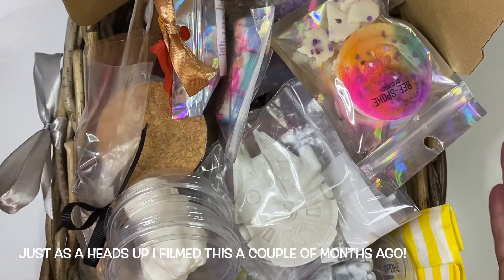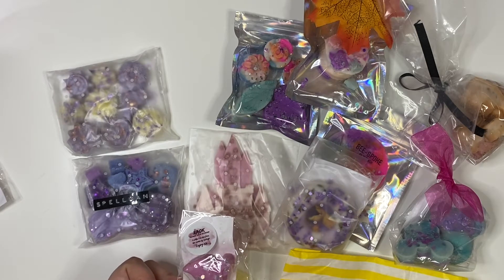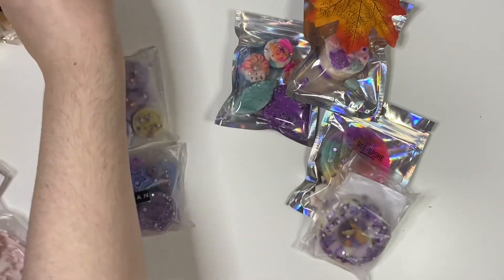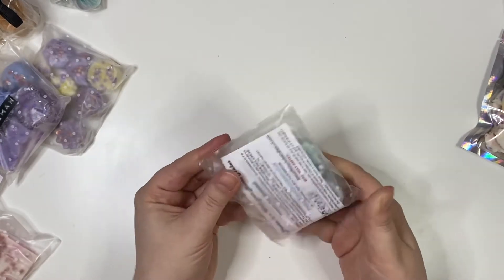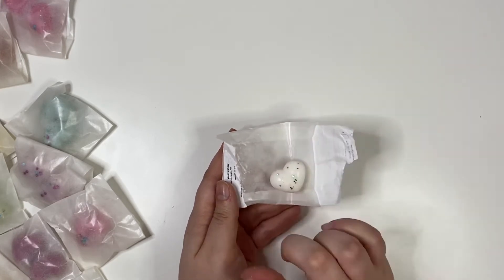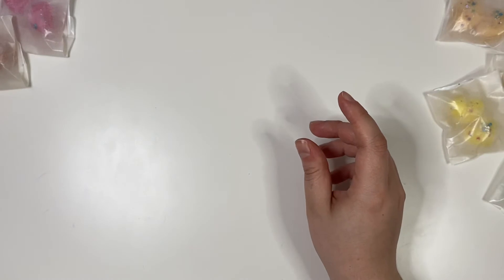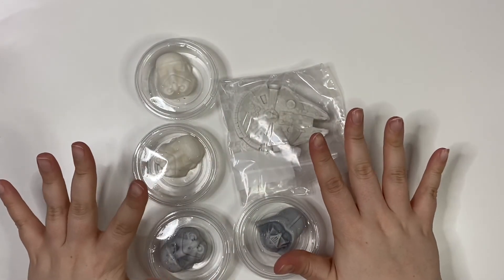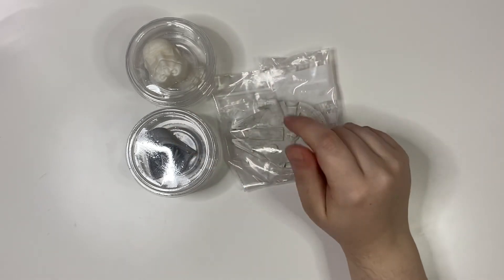WAX MELT HAUL | feat. Beespoke by Clodagh, The Wax Mouse and more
✧･ﾟ: *✧･ﾟ:*  WAX ✿ MELT ✿ HAUL  *:･ﾟ✧*:･ﾟ✧